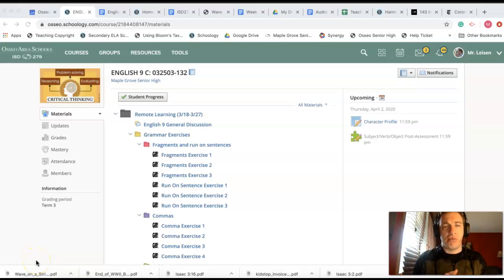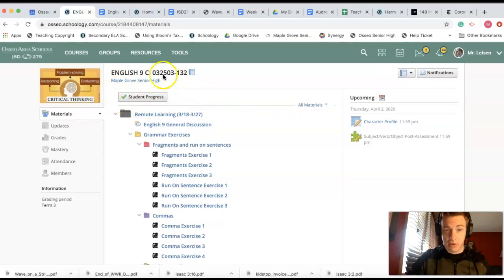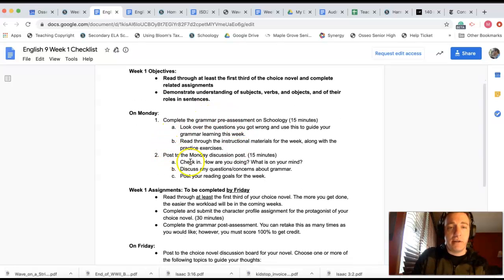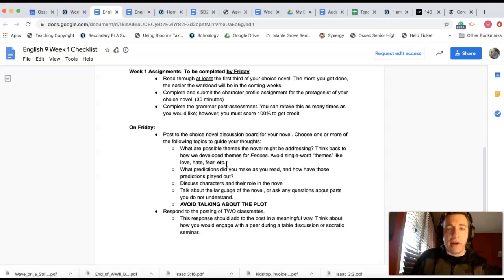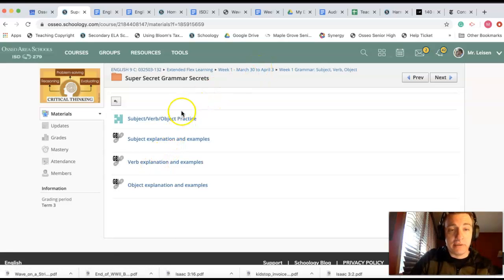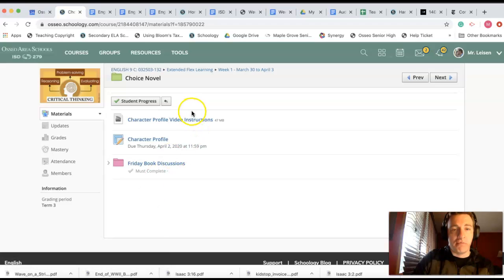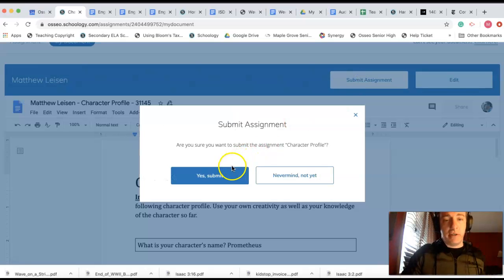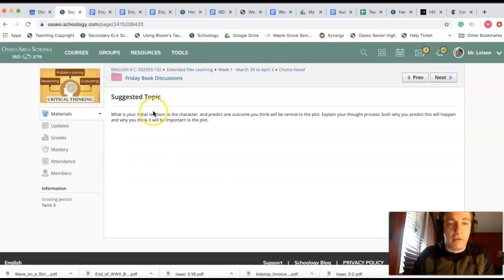Windschitl English 9